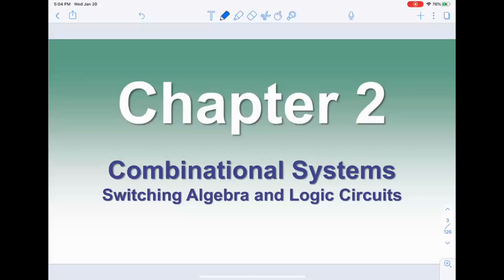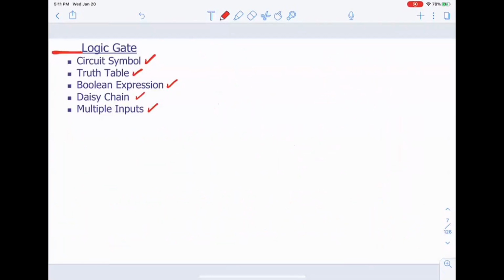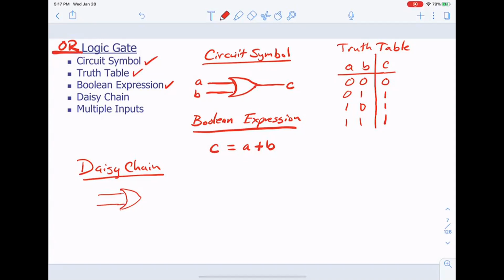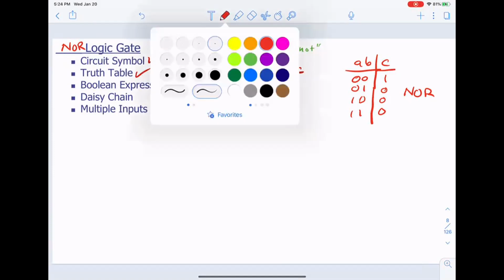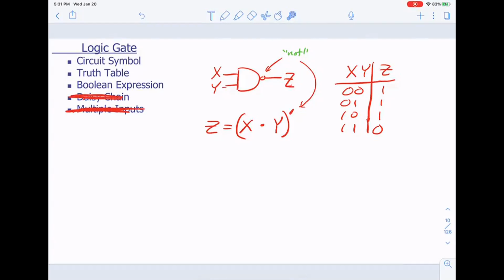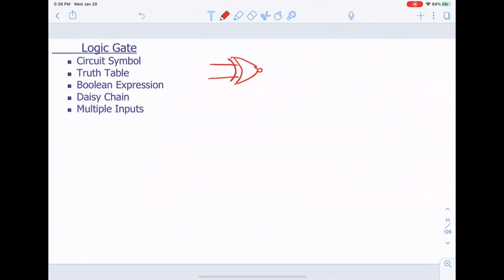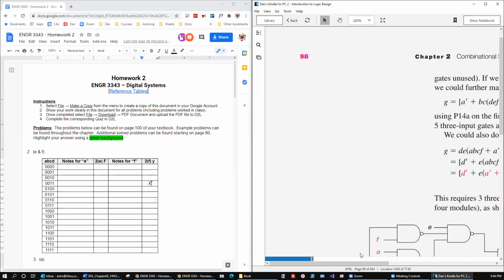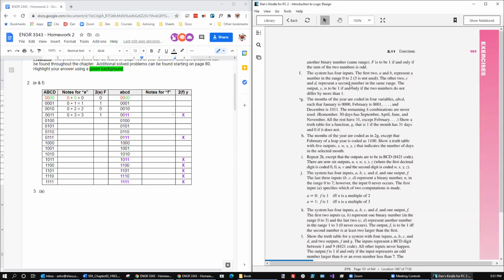ENGR 3343 - 1/20/2020